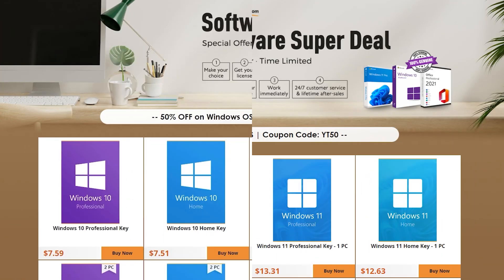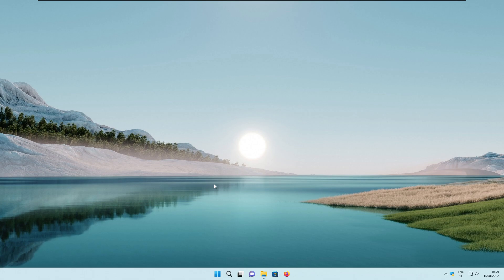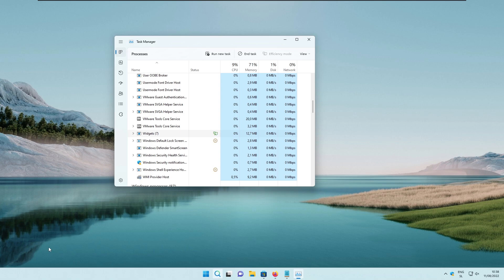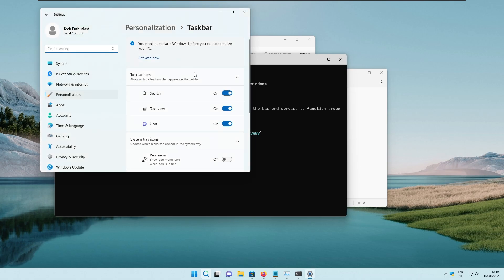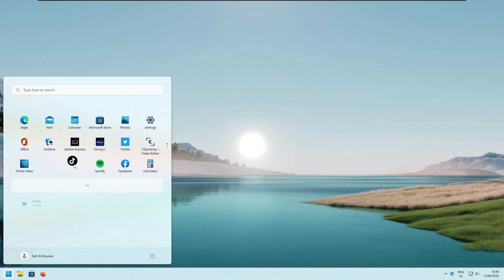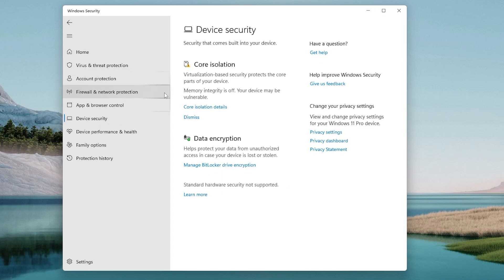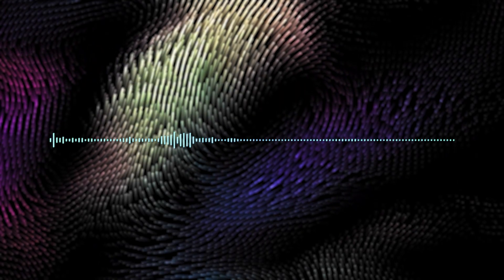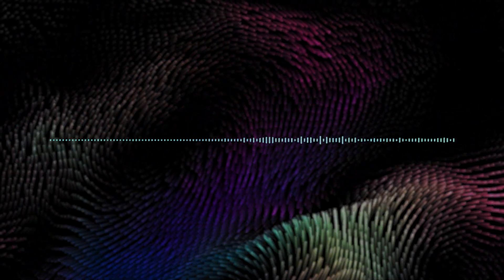Windows 11 Settings You MUST Change!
Windows 11 or any windows really comes with some settings enabled or disabled by default which are quite annoying or you most likely don’t need at all. So in this video I will show you which settings you should change straightaway and these settings will hopefully have positive impact on how you use and interact with windows operating system.

Code to COPY:
winget uninstall "windows web experience pack"